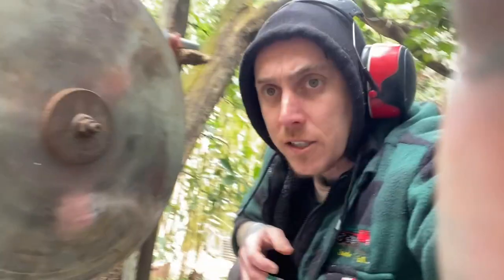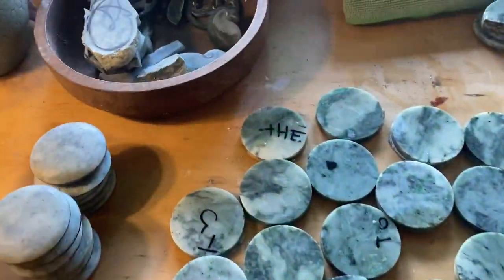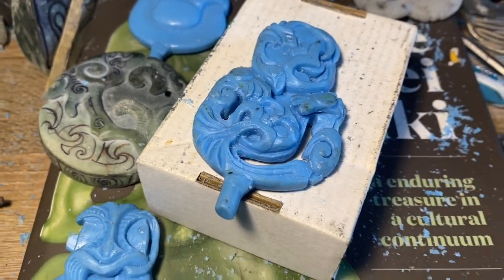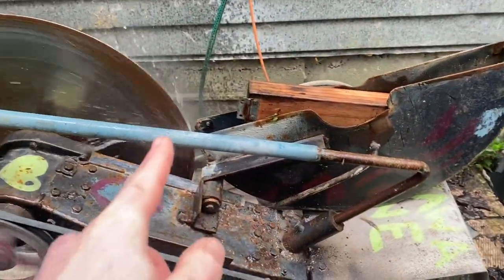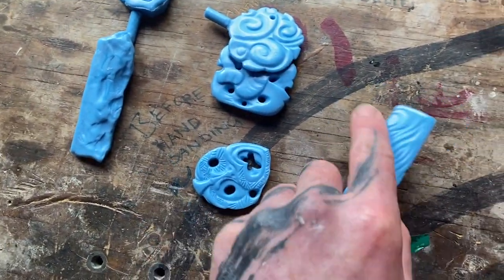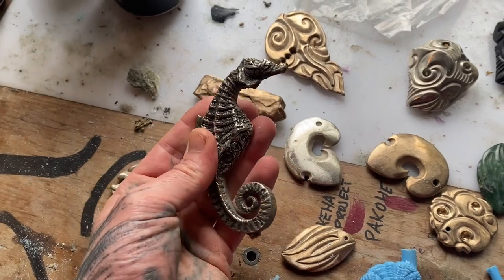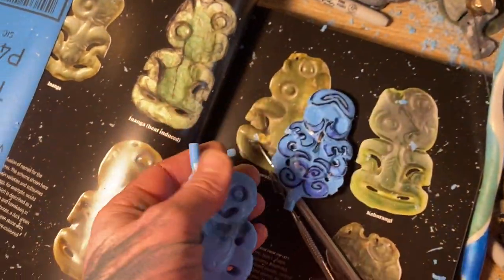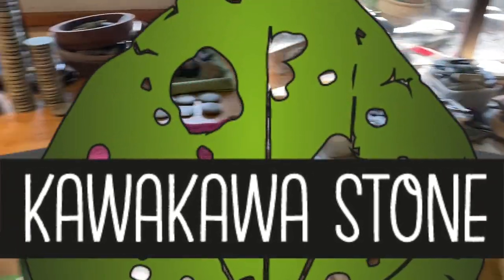Jade Carver | VLOG 3 | NEW ZEALAND | Lost Wax, Stone & Bronze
Follow me over a week in the workshop.

We are full time self supporting artists, to support us from afar visit out website where you will find a full gallery and shop.